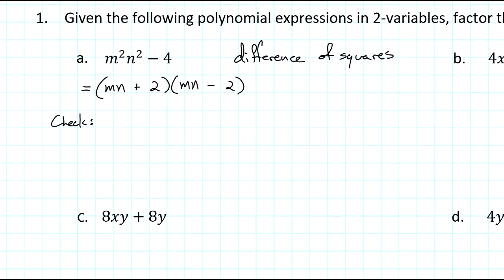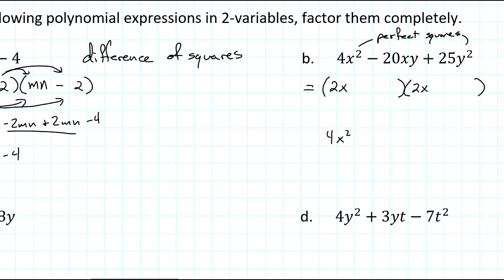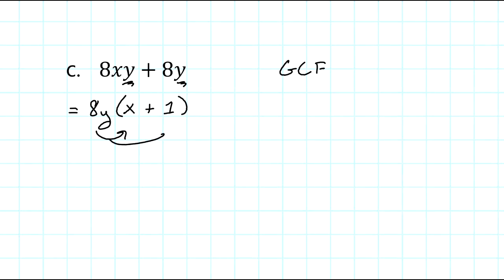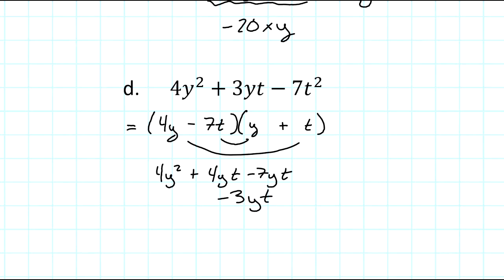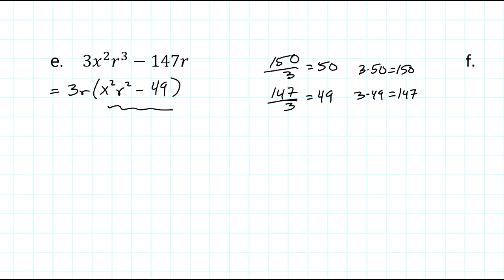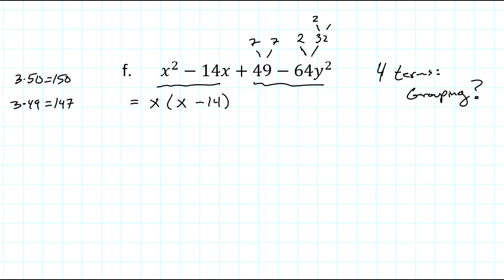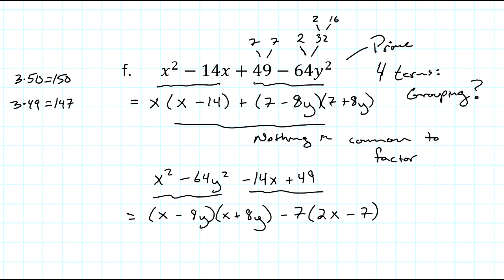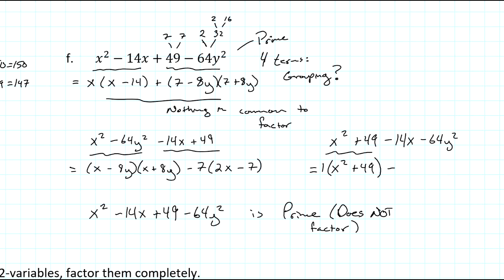4d.5: Factoring Polynomials with more than One Variable Examples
This video goes through examples of factoring polynomials involving more than one variable.